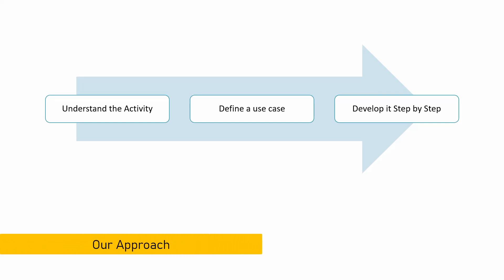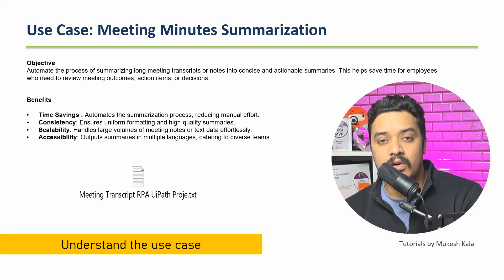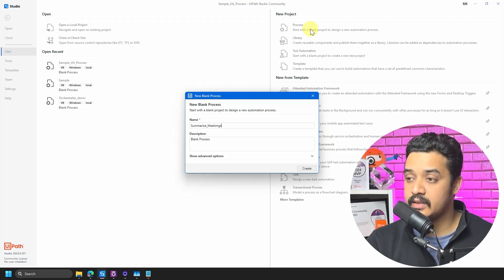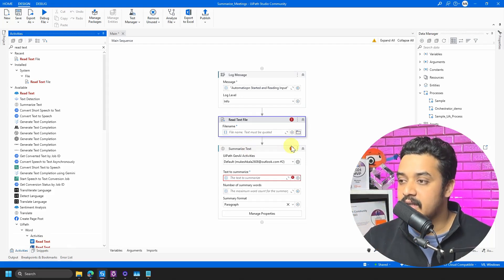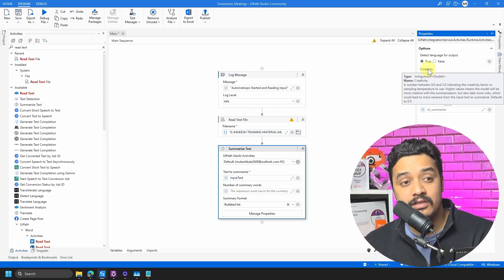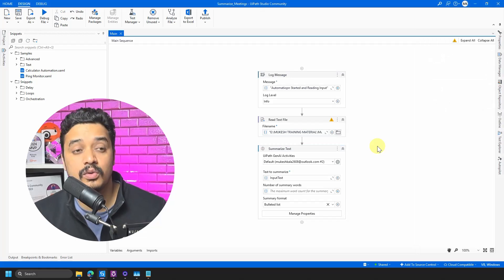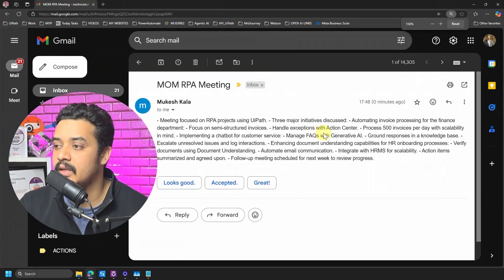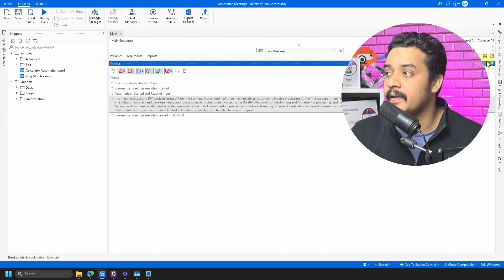2. UiPath Generative AI - Meeting Summarizer | Summarize Text Activity | Explained with a Use Case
Want to learn how to use UiPath's Summarize Text Activity effectively? In this video, I walk you through the UiPath GenAI Activities Package, explaining its features and capabilities while demonstrating a practical use case where we are summarizing the meeting.

📌 Chapters:
⏰ 0:00 - Introduction
⏰ 2:22 - Introduction to Summarize Text Activity
⏰ 3:26 - Defining the Use Case
⏰ 5:46 - Building the Use Case in UiPath Studio

By the end of this tutorial, you'll have a clear understanding of how to use UiPath’s Summarize Text Activity to automate text processing and enhance efficiency. 🚀

 Happy Automation!

►►►►►► Tags ◀◀◀◀◀◀◀◀
uipath
mukesh kala
uipath tutorial
uipath projects
rpa projects
ui path
uipath rpa
rpa uipath tutorial
UiPath
 GenAI
ArtificialIntelligence
 UiPathGenAI
ContentGeneration
 IntelligentAutomation
MachineLearning, ProcessAutomation, AIAutomation, TechTutorial, UiPathCommunity, DigitalTransformation